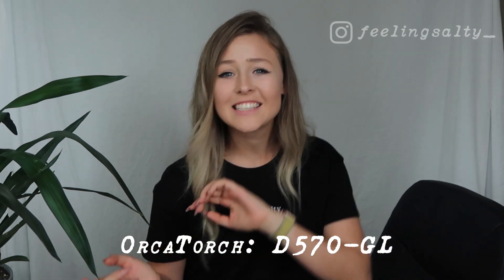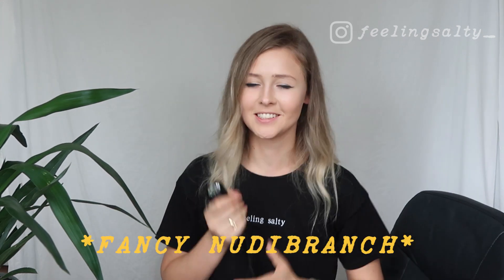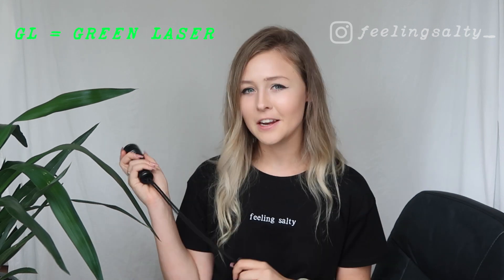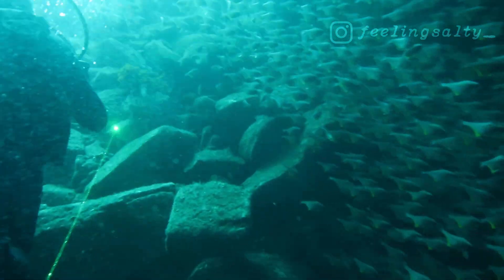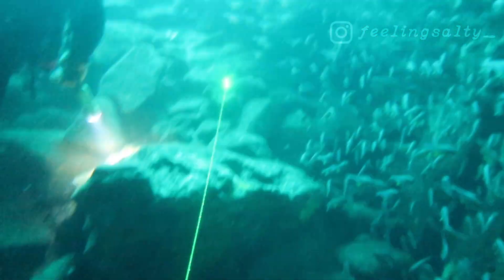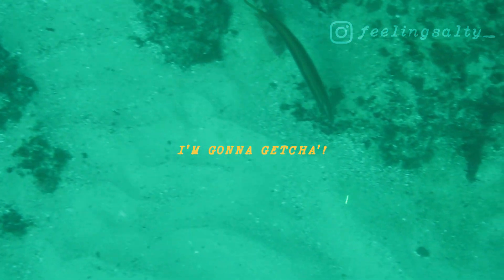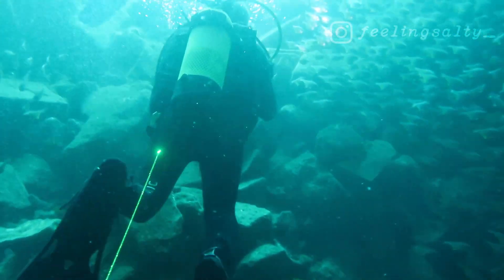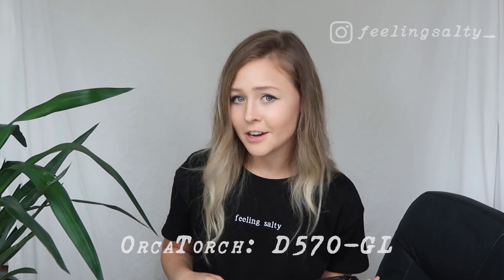SCUBA DIVE TORCH REVIEW - ORCATORCH D570-GL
A review of the OrcaTorch D570-GL (Green Light) for recreational Scuba Diving.

This is a highly competitive torch for the recreational diver of 2020. Featuring a 2-1 White Beam & Green Laser Pointer for ease of communication, pointing out interesting objects and marine life without getting too close, and playing with curious critters!

Key Features include:
* -- 1000 Lumens 8° white beam
* -- 2-1 GREEN LASER
* -- Easy operation with DOUBLE TAP side button switch
* -- Battery Indicator
* -- 2-1 GREEN LASER!
* -- Depth Rated to 150m
* -- Aircraft-grade high strength aluminum material
& more

If you do decide to purchase, I get a small kickback at no extra cost to yourself *

🎵 Track Info:

Title: Around The Sea by Scandinavianz
Genre and Mood: Dance & Electronic + Inspirational